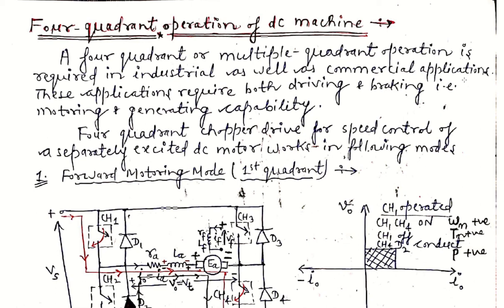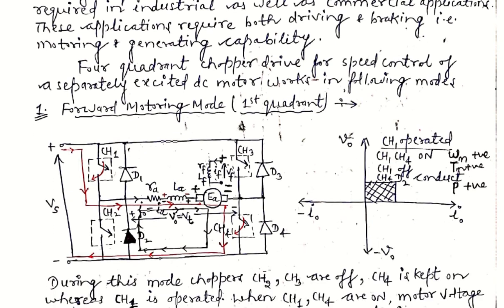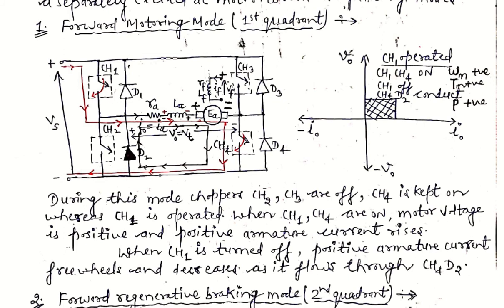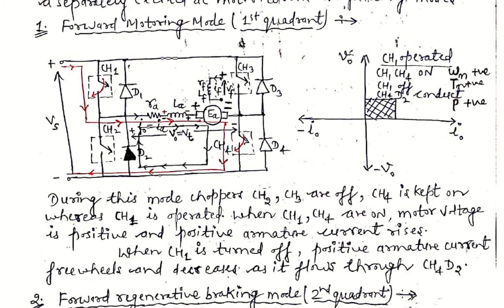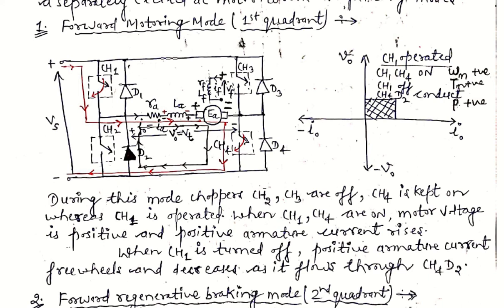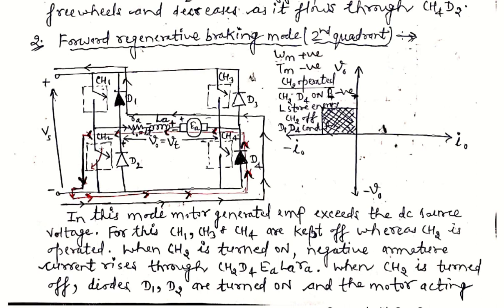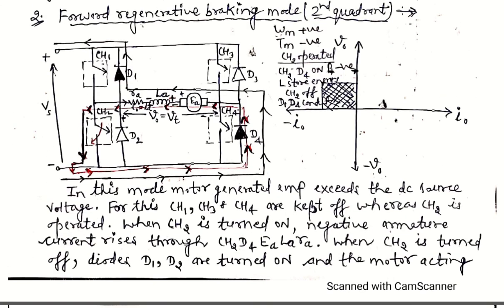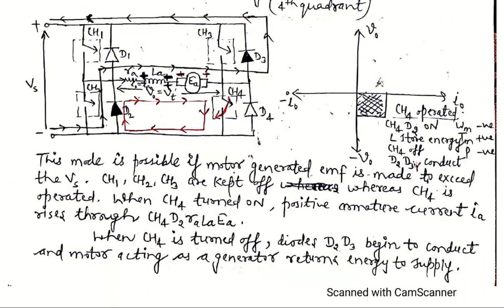Electrical Drive| Unit-4 Multi Quadrant Operation of DC Machine|VI Sem|EE| By Mr. Vijay Kumar Gupta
Stay Updated! 🔔